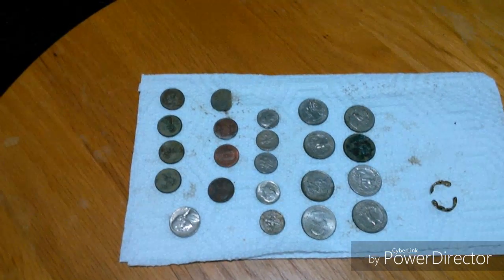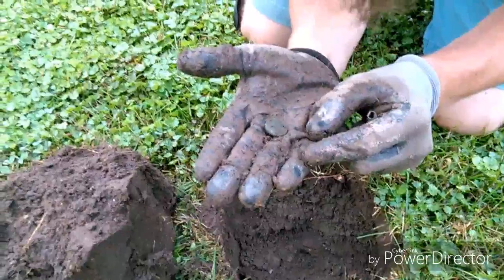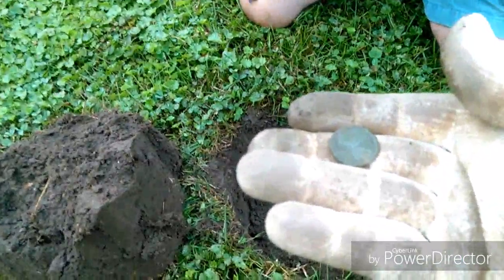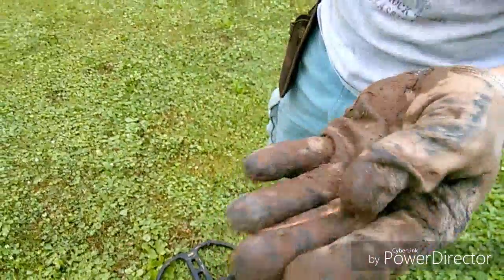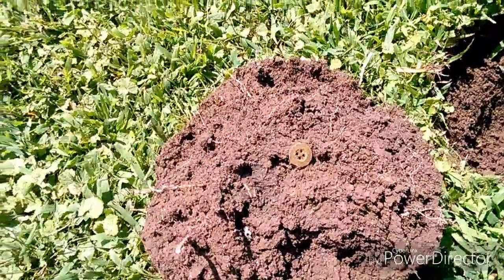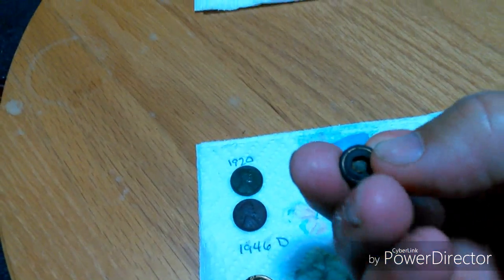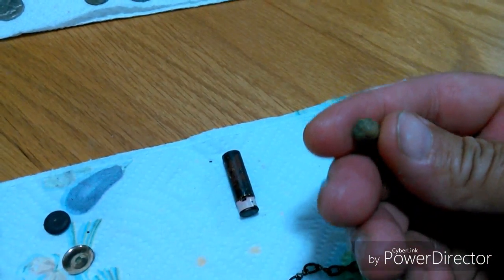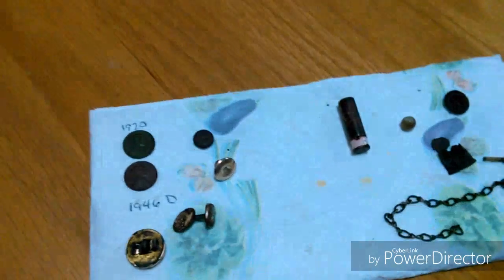beat by the Heat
I've gone on a few short morning hunts to avoid the summer heat